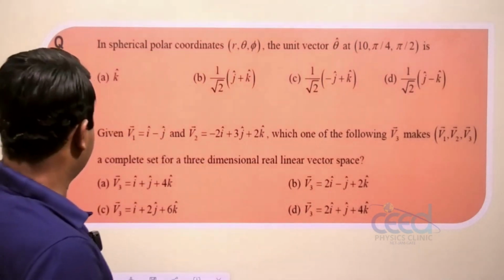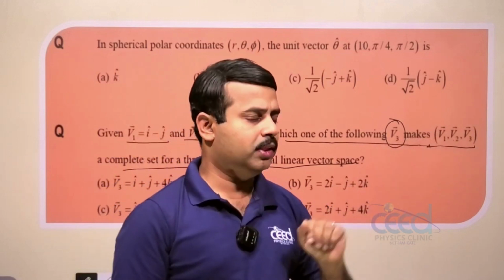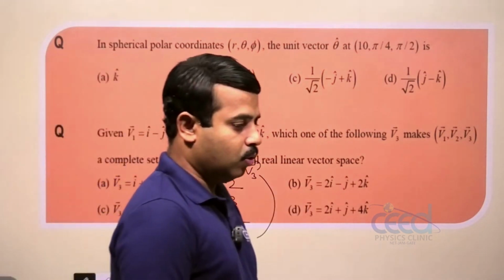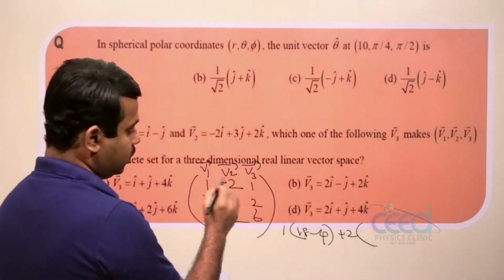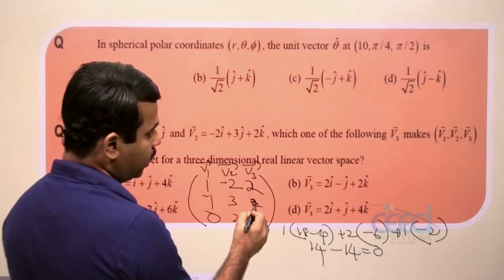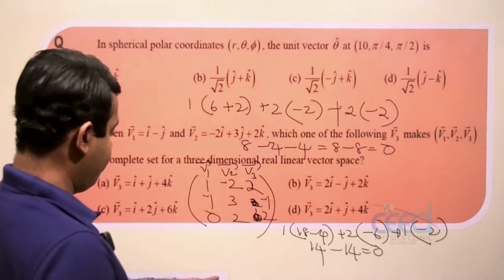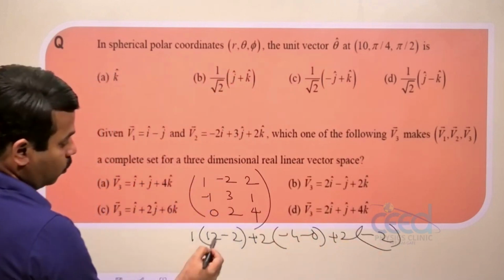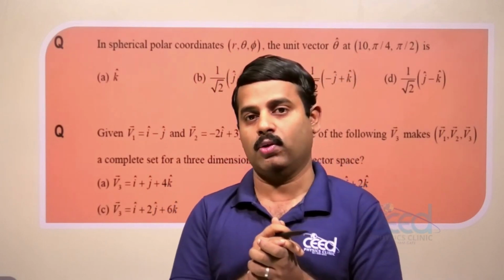G-8 | GATE PREVIOUS QUESTION | PHYSICS | VECTOR ANALYSIS | UGC CSIR NET | IIT GATE